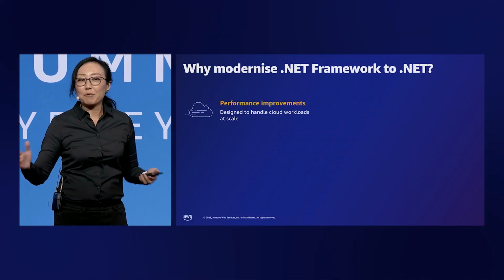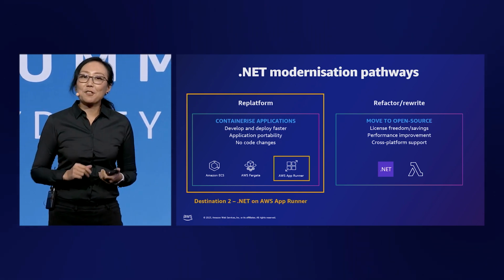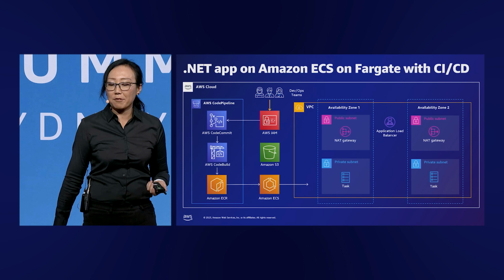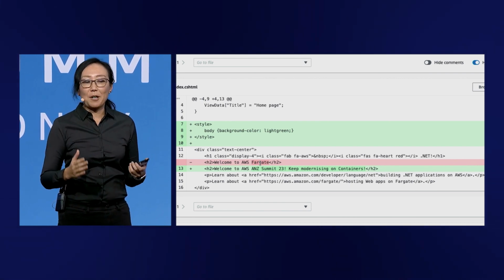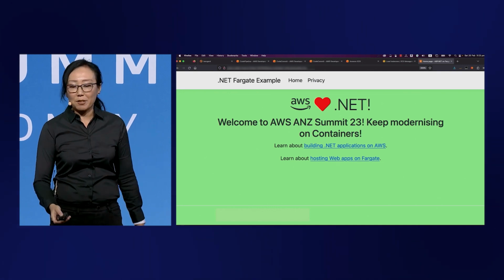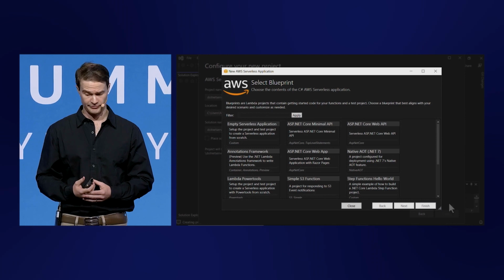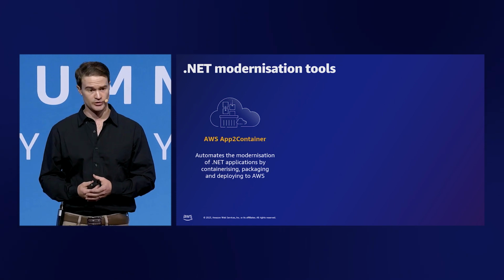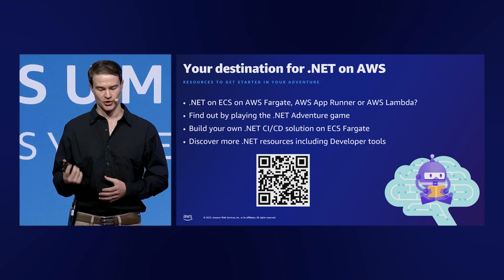AWS Summit ANZ 2023: A .NET application's journey on AWS | AWS Events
Are you looking to modernise your legacy .NET application and take advantage of the cloud using containers? Or perhaps you’re interested in running your .NET application natively on AWS services? In this session we demonstrate how you can use Amazon ECS on Fargate to implement both these scenarios. You will come away with common patterns and solutions you can reuse to make your life easier when building .NET application on AWS.